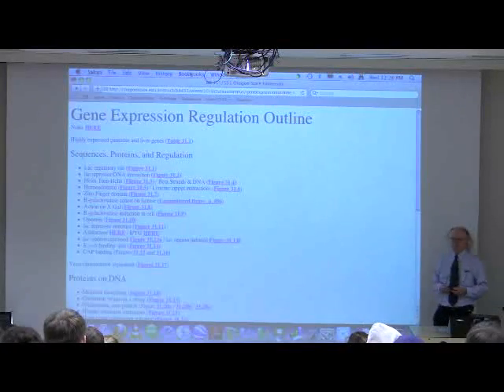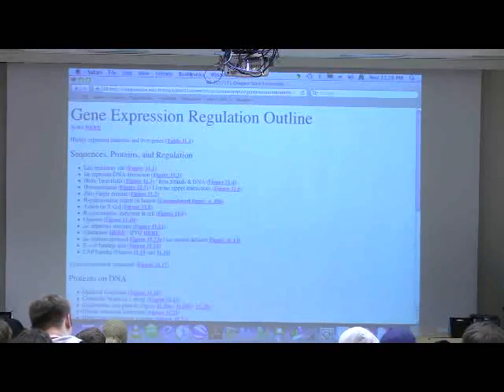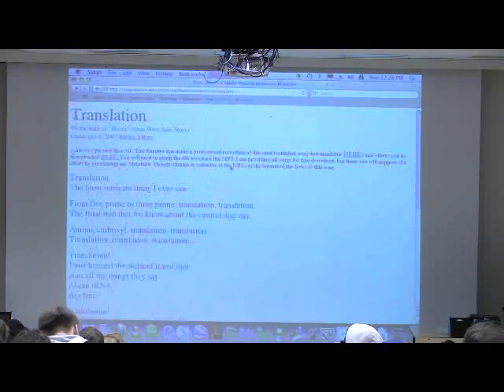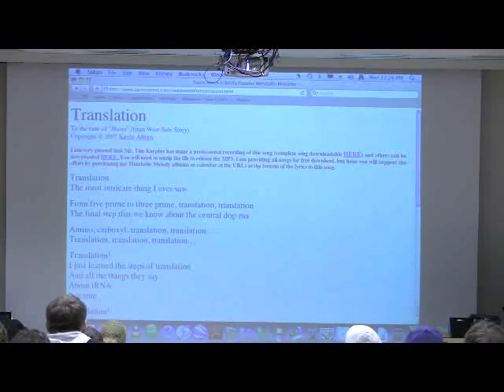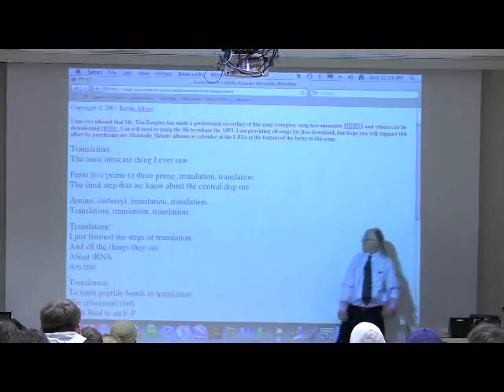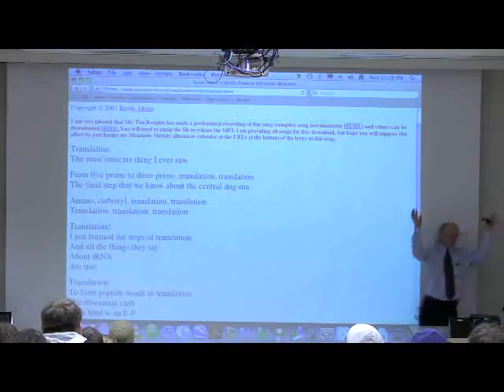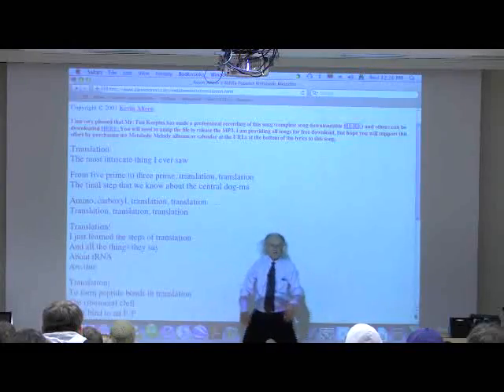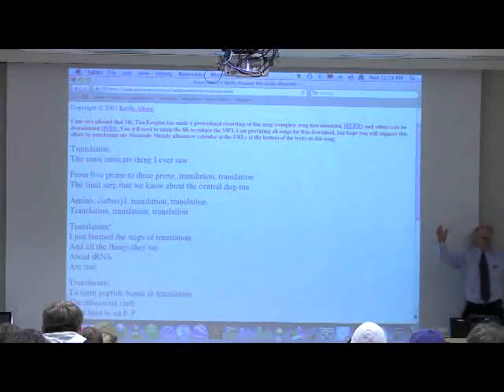Kevin Ahern's Wildly Popular Metabolic Melodies - "Translation"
2. Kevin's lectures with The Great Courses
3.  Kevin's Lecturio videos for medical students
7.  Kevin's Free Biochemistry books
8.  Kevin's Pre-med Audio course on Listenable

Lyrics

Translation
The most intricate thing I ever saw

From five prime to three prime, translation, translation
The final step that we know about the central dog-ma

Amino, carboxyl, translation, translation. . . .
Translation, translation, translation . .

Translation!
I just learned the steps of translation
And all the things they say
About tRNA
Are true

Translation!
To form peptide bonds in translation
The ribosomal cleft
Must bind to an E-F
tee-you!

Translation!
A-U-G binds the f-met's cargo
16S lines up Shine and Dalgarno
Translation
I'll never stop needing translation

Translationnnnnnnnnnnnnnnnnn

A performance by Kevin Ahern singing the Metabolic Melody "Translation" to his BB 451 class at Oregon State University.

This course can be taken for credit (wherever you live) via OSU's ecampus.

2.
3.
7.
8. Take my courses for credit (wherever you live) via OSU's ecampus.